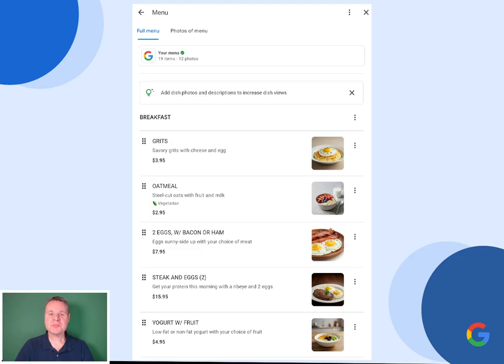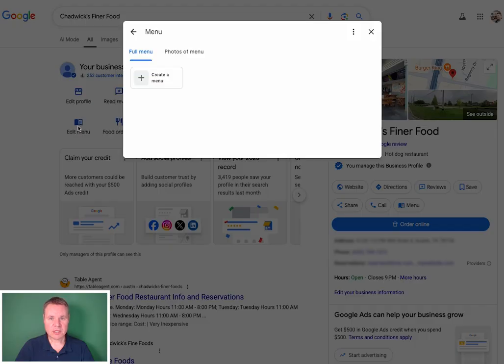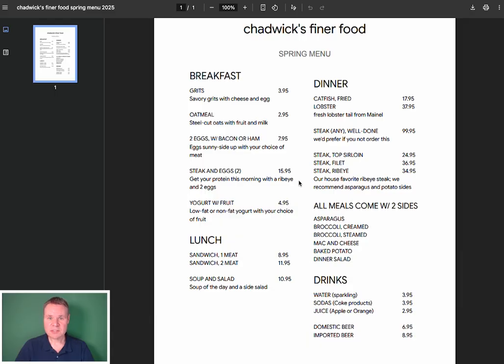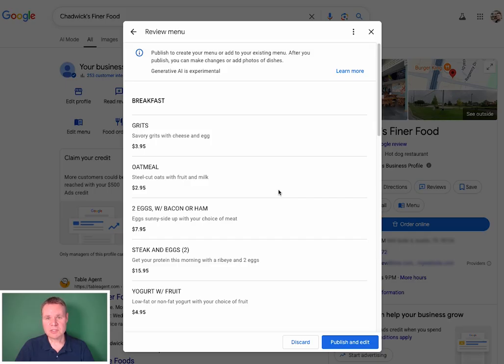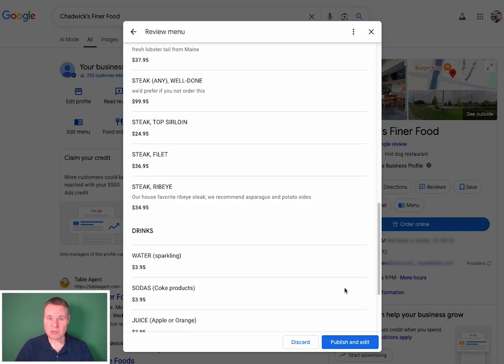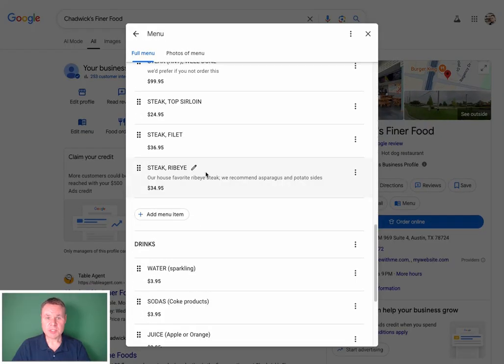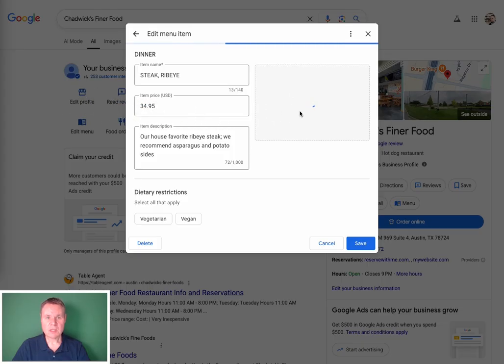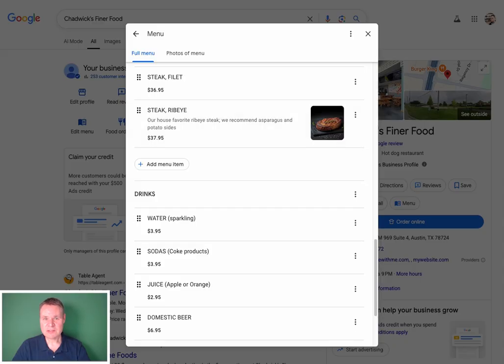How to use AI to Convert Menu Photos & PDFs into GBP Menu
Learn how to use AI to transform your menu photo or PDF into a rich structured menu on your Google Business Profile. Bonus tip included: add menu item photos to bring your menu to life